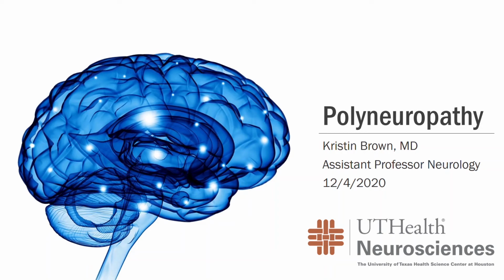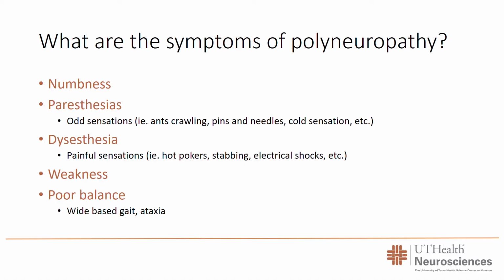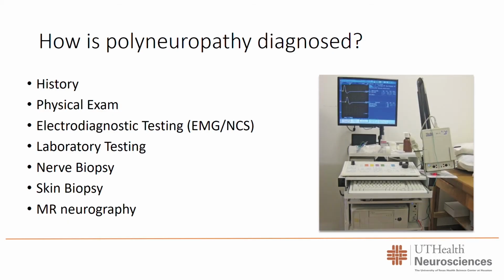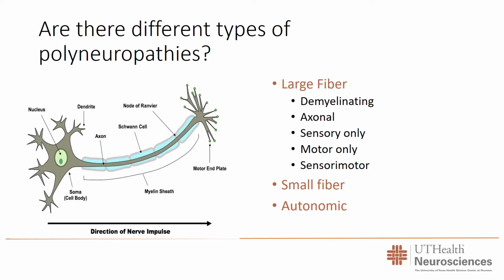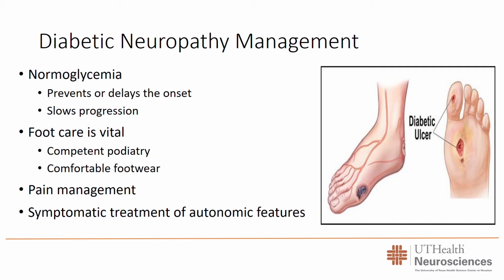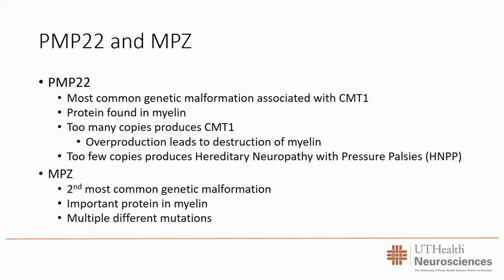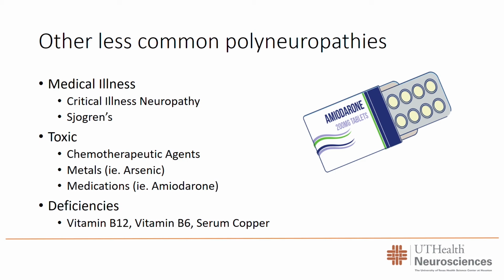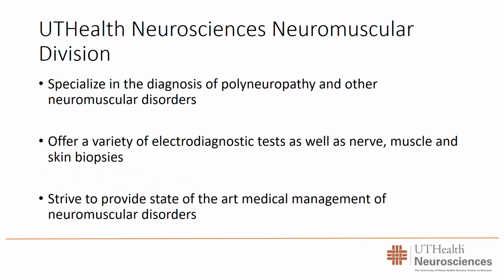Polyneuropathy Symptoms, Diagnosis and Advanced Treatment Options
Join UTHealth Neurosciences Neurologist Kristin Brown, MD, to learn about the different types of polyneuropathy (large-fiber, small-fiber, autonomic) and how the peripheral nerve condition is diagnosed and treated. Dr. Brown is an Assistant Professor of Neurology at McGovern Medical School at UTHealth and has a clinical practice in the Texas Medical Center as part of the UTHealth Neurosciences Neuromuscular Division.